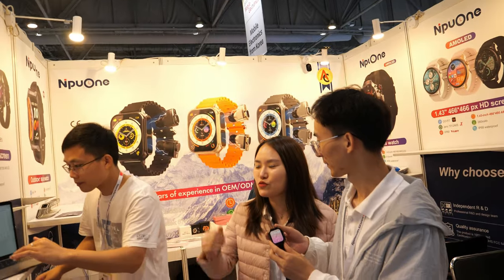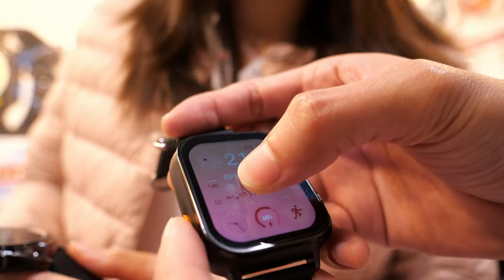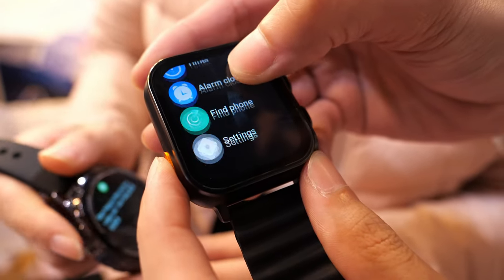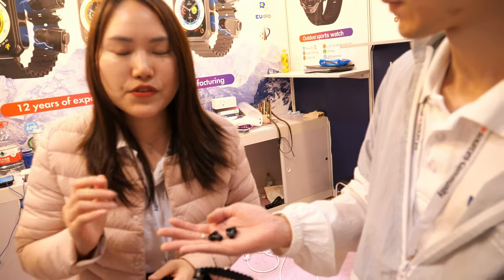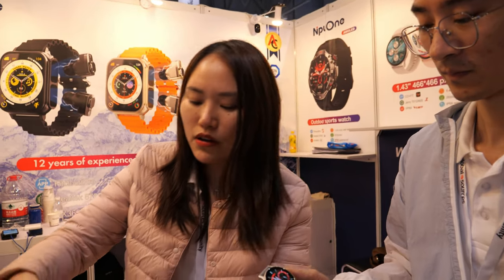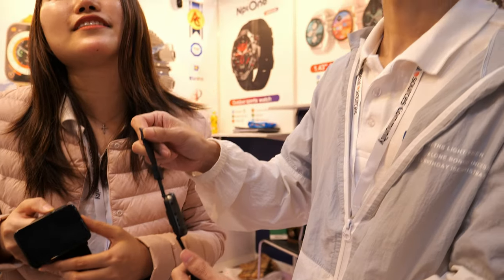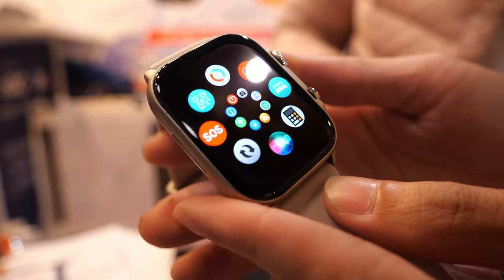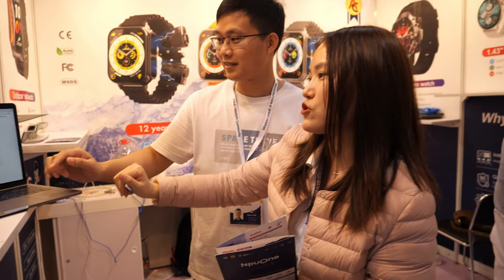N+1 Earbuds Smartwatch at HK fair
Smartwatch company N+1 at Hong Kong Sourcing Fair Mobile Electronics GlobalSources Spring 2023 in Hong Kong. Esther, from N+1, along with her colleagues Henry and Bob. They showcase their latest product, the Analysis Choice Earbuds Smartwatch, which is a two-in-one magnetic device. Esther explains that their smartwatch is one of only four selected by Analysis Choice at the GS Fair, where there were over 300 exhibitors of smartwatches. They have two out of the four selected, and their smartwatch works with a Realtek Chipset, and it uses special UI software. The smartwatch has various functions like heart rate, blood oxygen, and blood pressure monitoring, and sleep monitoring. The earbuds have a battery life of three to five hours and last for three to seven working days. N+1 is a manufacturer and exporter of smartwatches, and they have been in the industry for around 10 years. Their biggest market is in Europe, but they also have many buyers from the Middle East, South America, North America, Asia, and even Africa. The most popular products are the earbuds smartwatch and Amelie's green smartwatches, which are priced at $29.99 and $14, respectively. They are planning to download Google Wear Android for their 4G smartwatches, and they provide software updates. The buyers at the fair were looking for the earbuds smartwatch, and over 50 buyers were interested in it. Emily's green smartwatches and the earbuds were popular among 40 buyers.

Distributors can contact here:
If you contact the company for bulk order purposes please let them know you watched my video!